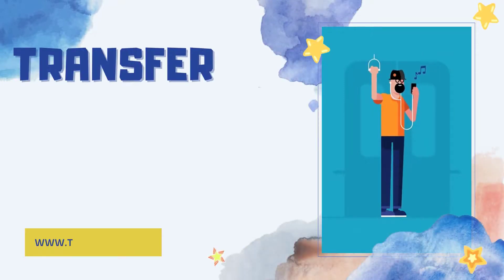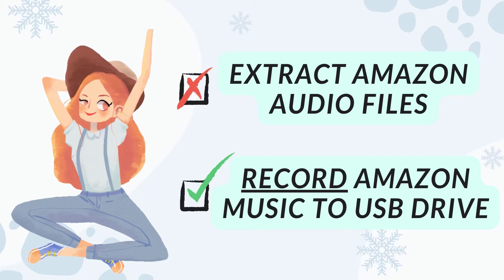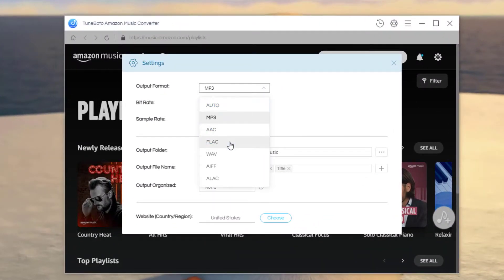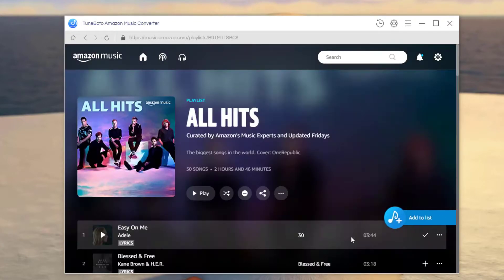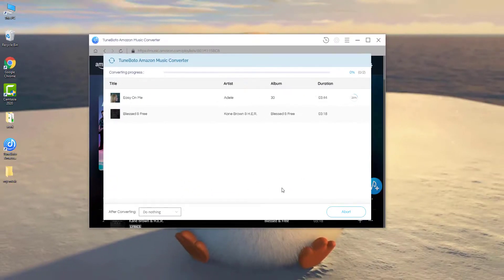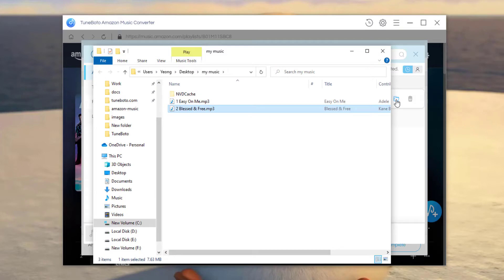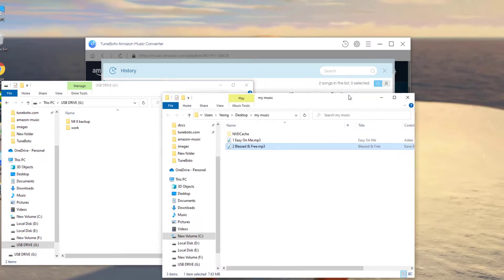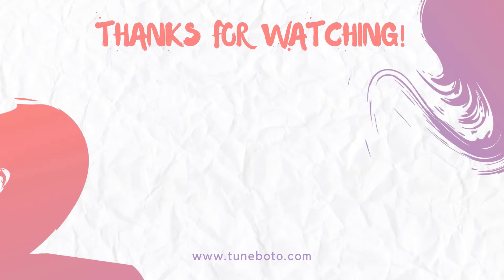How to Download Amazon Music to USB Stick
Wonder how to transfer and save Amazon Music songs to an external USB flash drive? Here we will show you an easy way to convert Amazon Music to MP3 and download Amazon Music to USB stick quickly

Tool Required:
TuneBoto is a leading Amazon Music Converter to download any songs/playlists/podcasts from both Amazon Music Unlimited & Prime Music to plain MP3, AAC, FLAC, WAV, AIFF, ALAC with 100% original audio quality kept.

How to Transfer Amazon Music from Computer to USB Drive:

Step 1: Download and Install TuneBoto Amazon Music Converter

Step 2: Select Output Format for Amazon Music, like MP3

Step 3: Choose Amazon Playlist and Click the Add Button

Step 4: Click the "Convert" button to Download Amazon Music Offline

Step 5: Instert USB stick to computer, and start transferring downloaded Amazon Music to it

►You May Also Need:
AVCLabs Video Enhancer AI is an AI-based AI video upscaling and video sharpening software that uses a neural network to upscale video from 480P to 1080P, 720P to 4K, or up to 8K, with super-resolution upscaling and multi-frame enhancement.